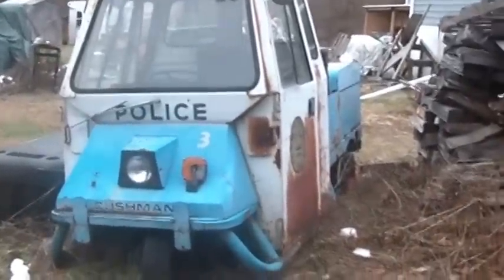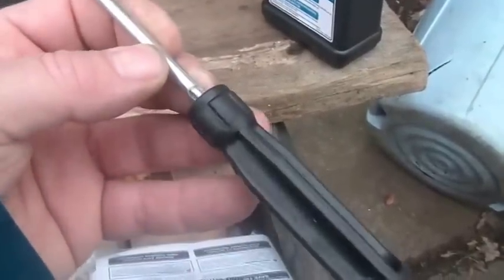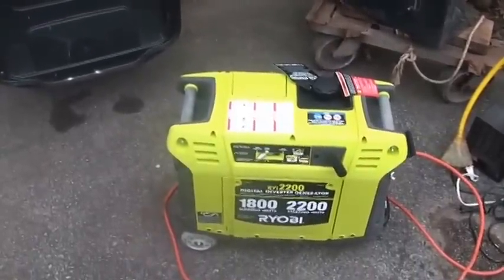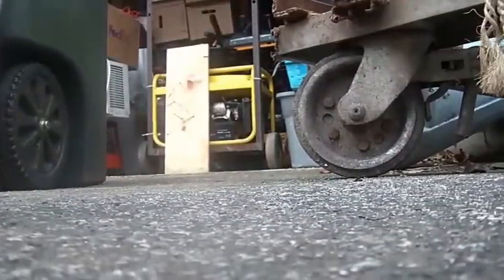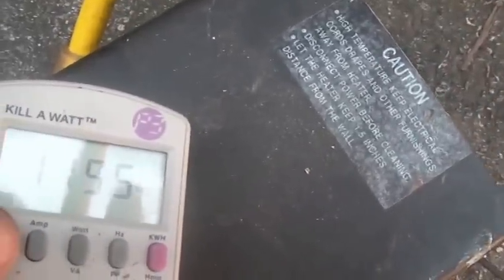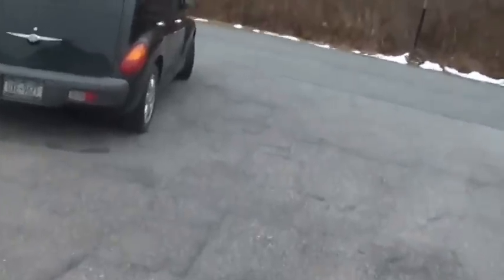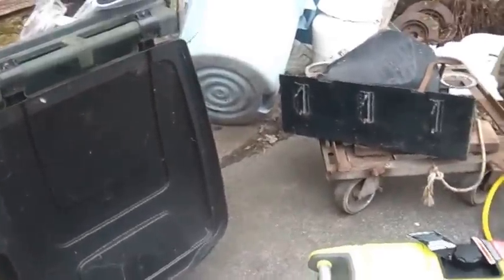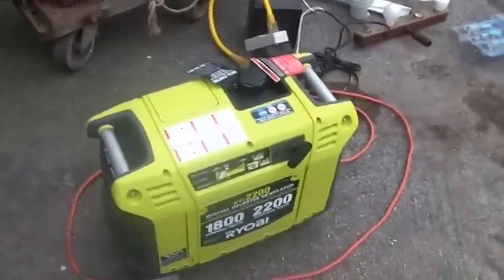12_5_2014, Load Testing a $486 Ryobi Inverter, Generator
12_5_2014, Ryobi RYi2000, Generator, Inverter, load test review, tested this inverter, from no load, up to 1200 Watts, it maintained a constant Voltage of 122Volts and an AC frequency of 59.9Hz, very pleased with the eBay price of $486, (Home Depot $599+tax), electrical performance, fit an finish, its light weight, and advertised low fuel usage, (have not run it long enough, to determine actual fuel usage),